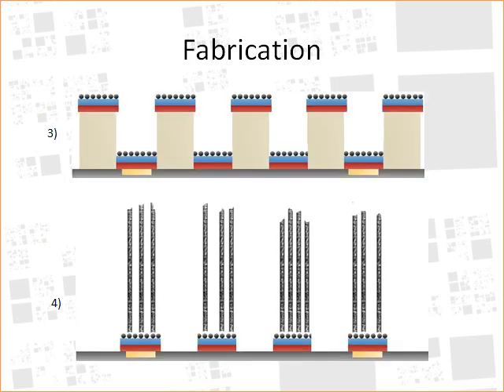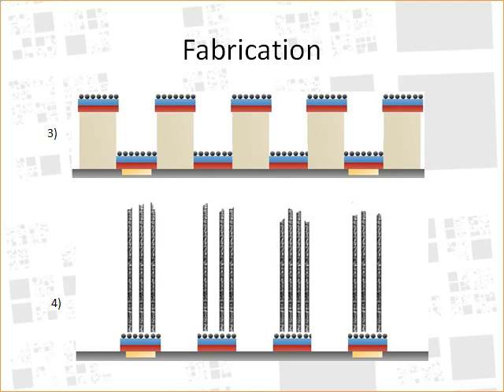Nanotube Neural Networks Part 2